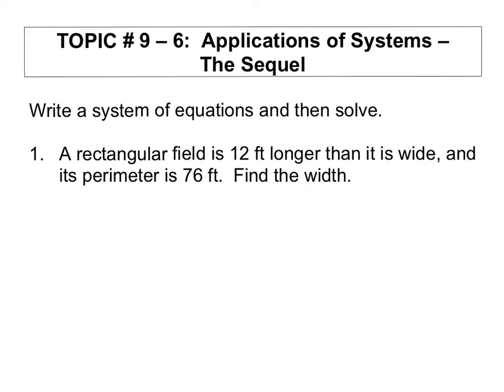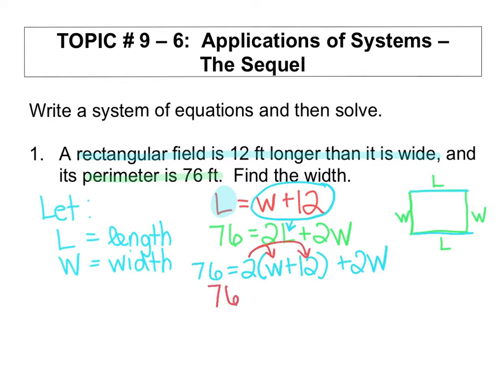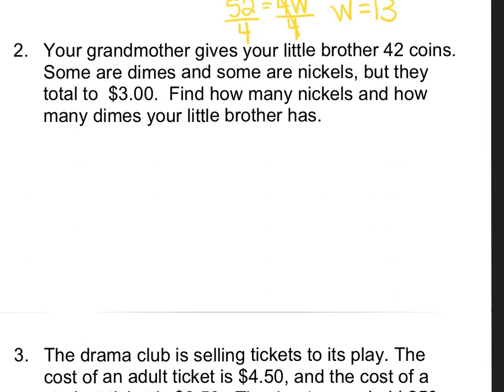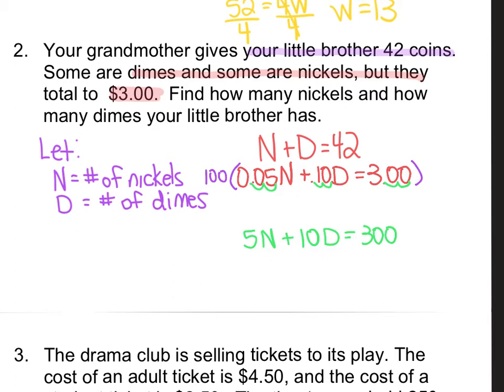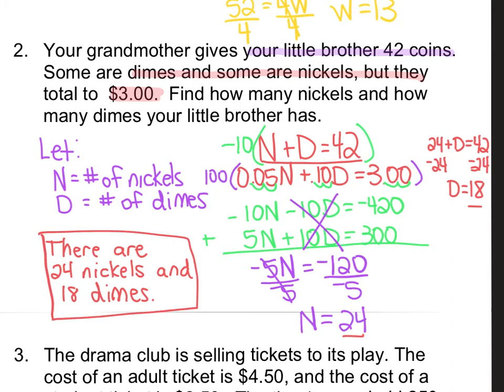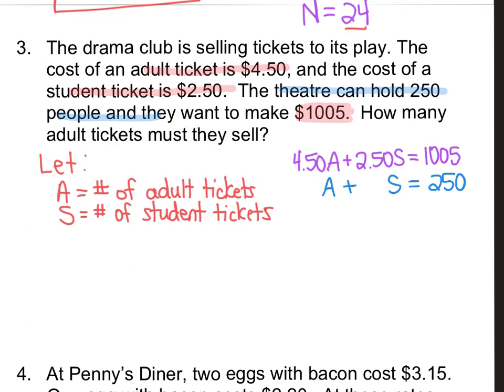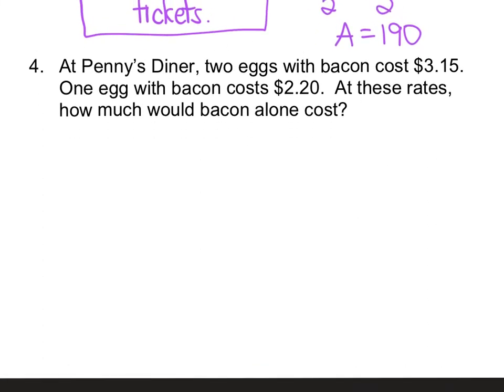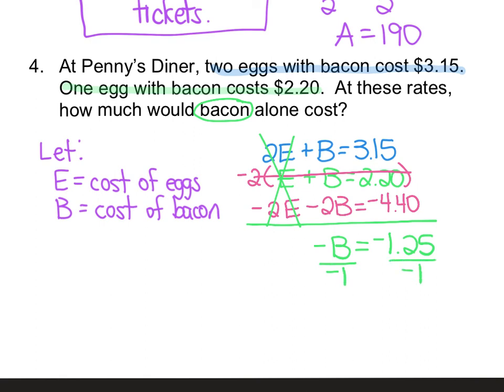PAP Algebra 9 - 6 Applications of Systems - The Sequel